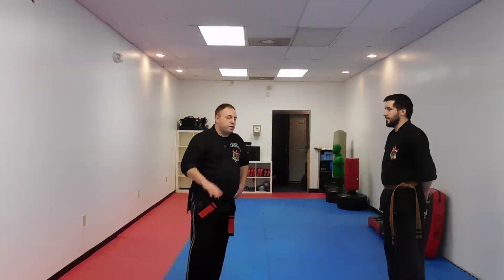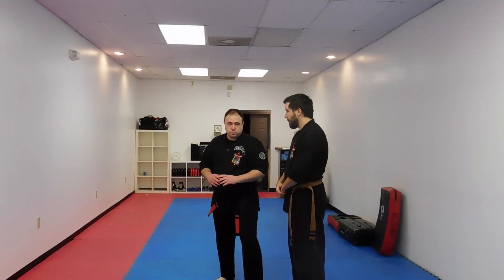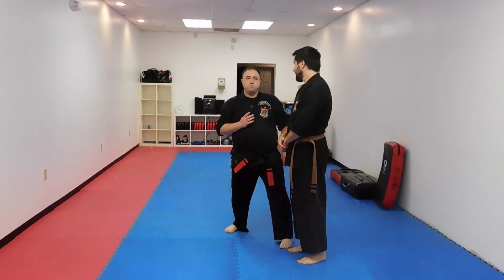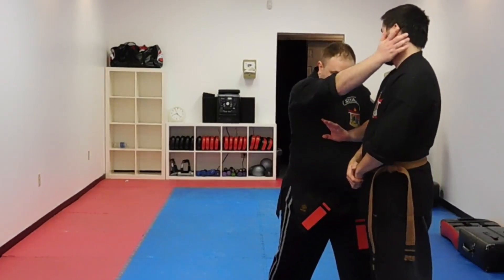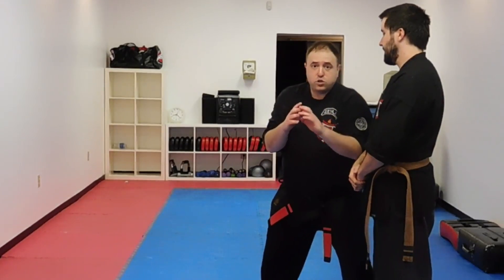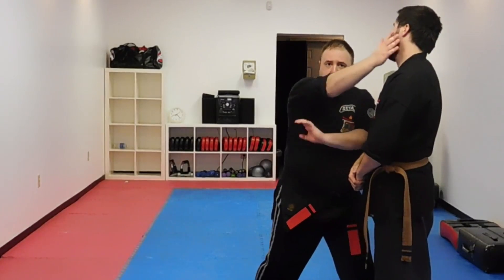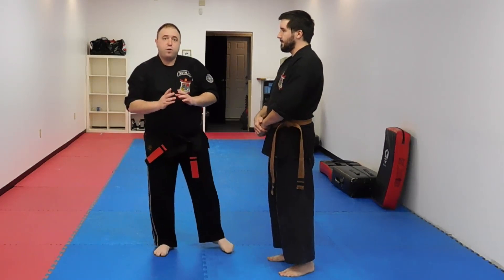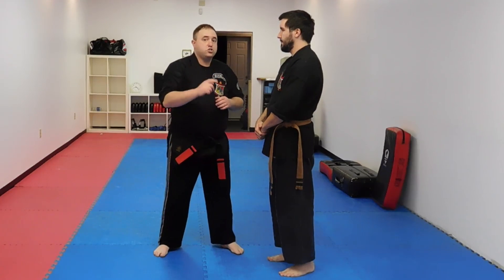Sztajer's Martial Arts - Execute Exact Moves